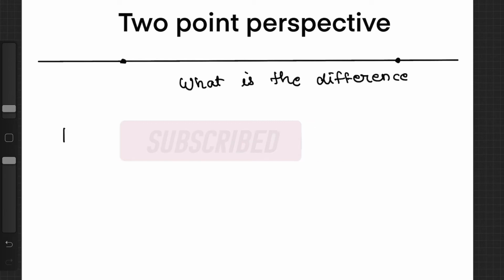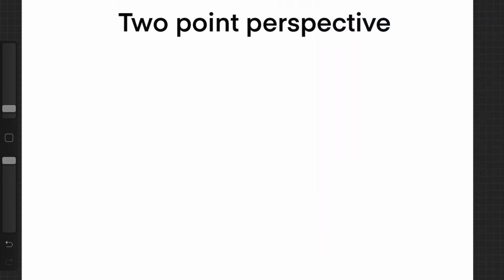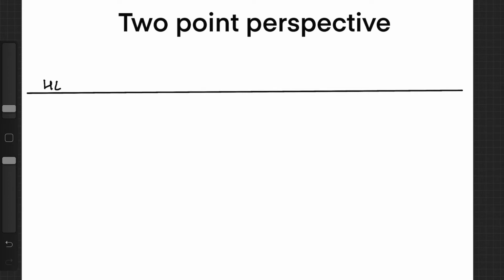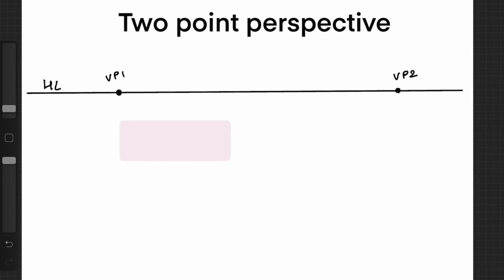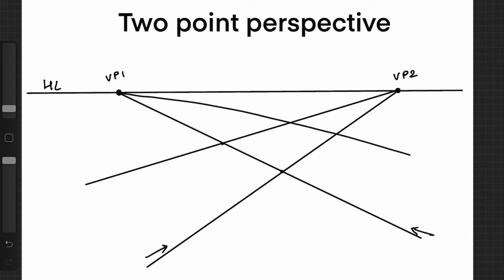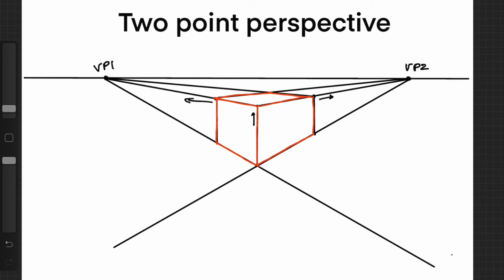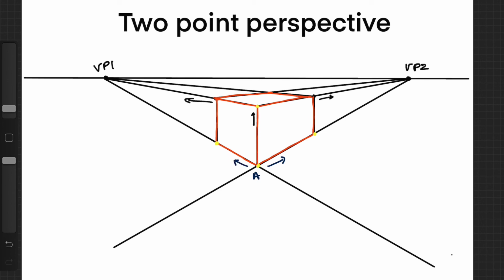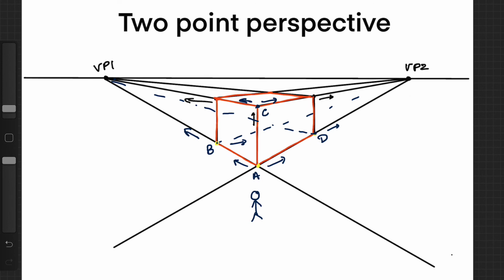2-Point Perspective Fundamentals | EXPLAINED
In this lesson, we take a detailed look at 2 point perspective fundamentals and how you can create a 2D and 3D object in a 2-Point perspective !!!